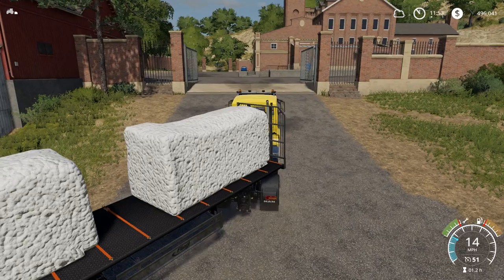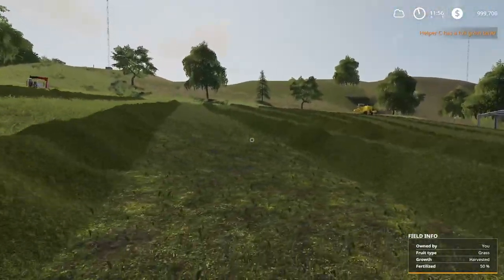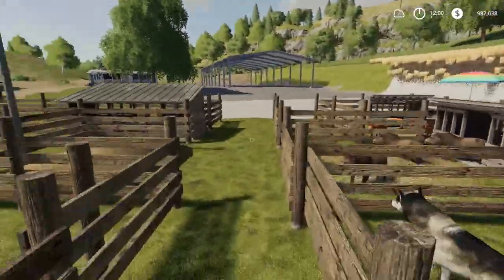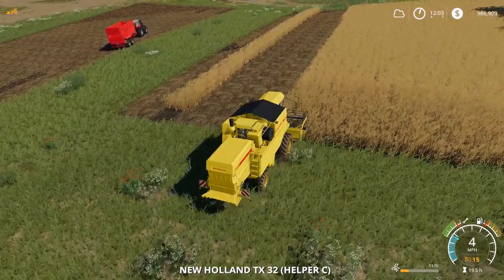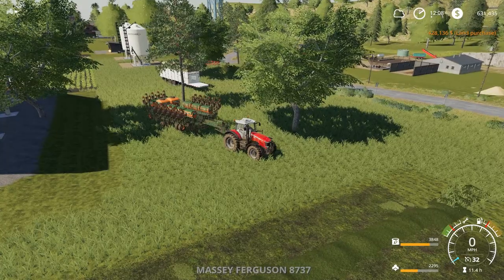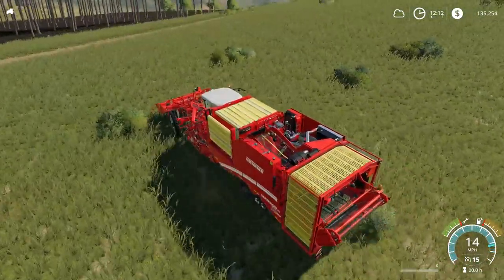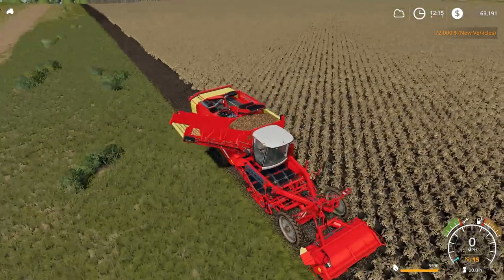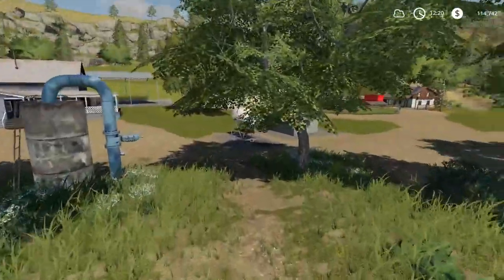HANGING OUT AT THE WILDLIFE PARK WHILE MAKING MILLIONS : Farming Simulator 19 Gameplay : EP 30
Farming Simulator 19 Gameplay!  Today, we hang out at the Newly constructed Wildlife Park, while Making Millions!